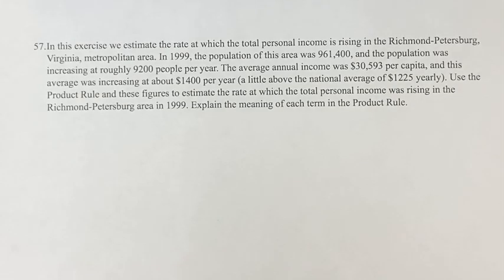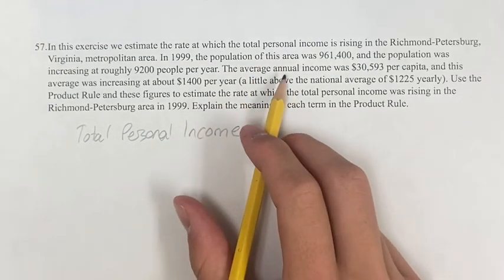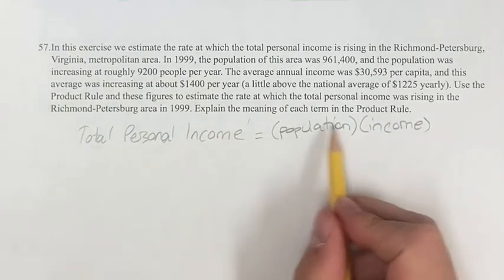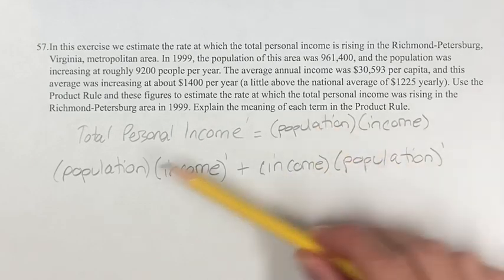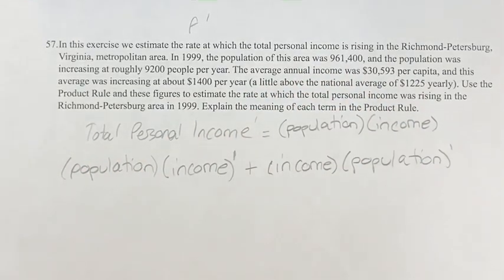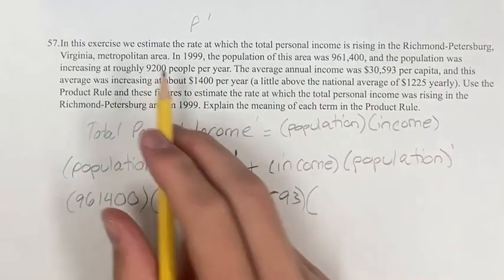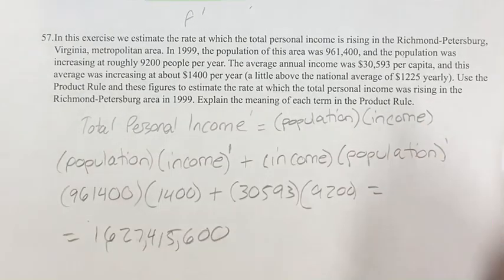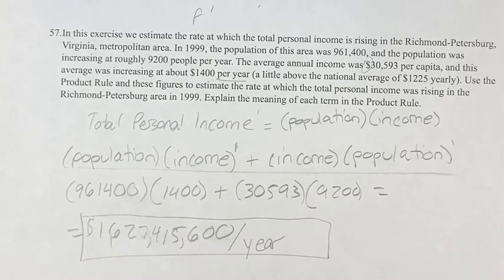57. In this exercise we estimate the rate at which the total personal income is rising in the Rich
57. In this exercise we estimate the rate at which the total personal income is rising in the Richmond-Petersburg, Virginia, metropolitan area. In 1999, the population of this area was 961,400, and the population was increasing at roughly 9200 people per year. The average annual income was $30,593 per capita, and this average was increasing at about $1400 per year (a little above the national average of $1225 yearly). Use the Product Rule and these figures to estimate the rate at which the total personal income was rising in the Richmond-Petersburg area in 1999. Explain the meaning of each term in the Product Rule.

Calculus: Early Transcendentals
Chapter 3: Differentiation Rules
Section 3.2: The Product and Quotient Rules
Problem 57